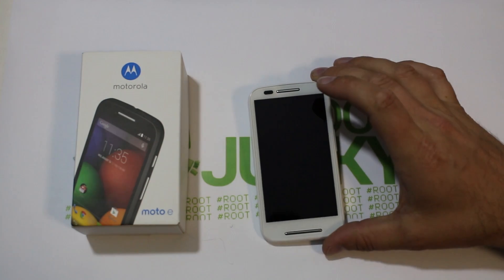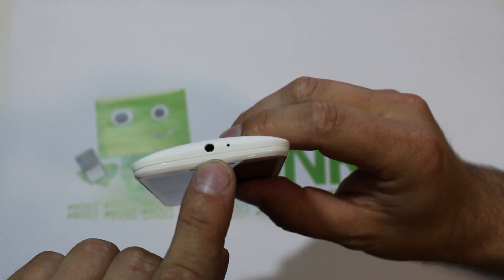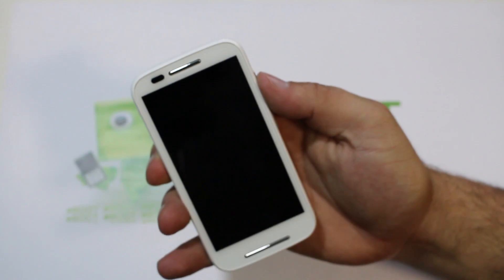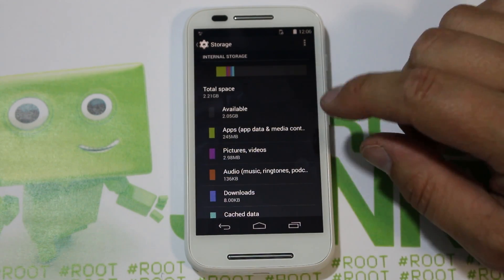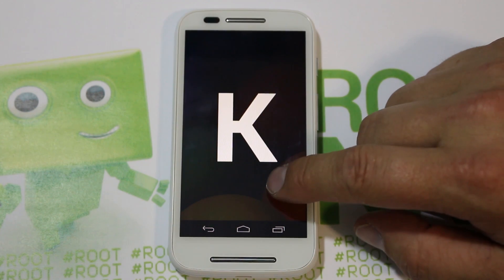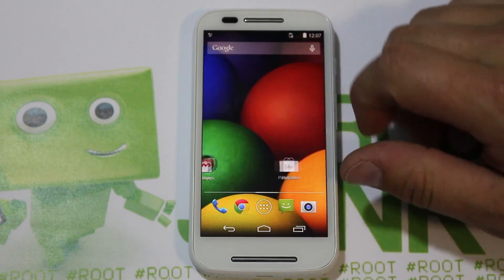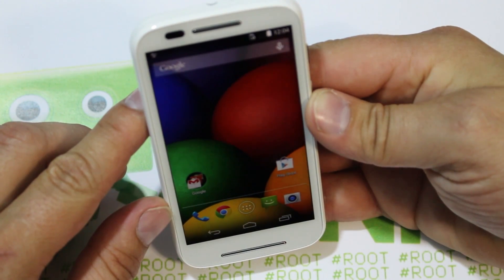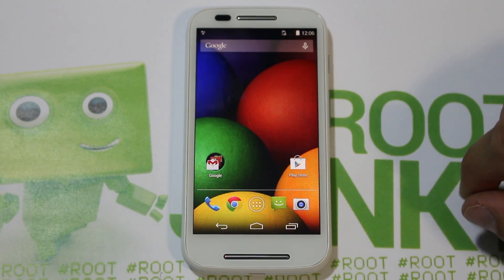Motorola Moto E Review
Motorola Moto E review on the budget friendly Android smart phone.
Here is the Unlock your bootloader video if you want to watch it.

5 Things you need to know before rooting or hacking your android device